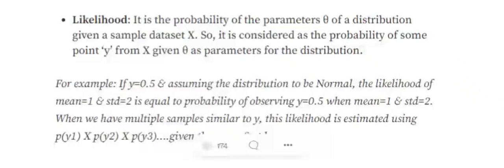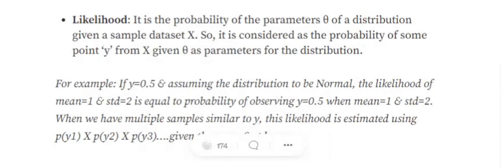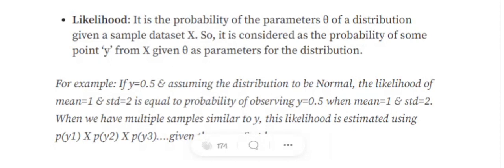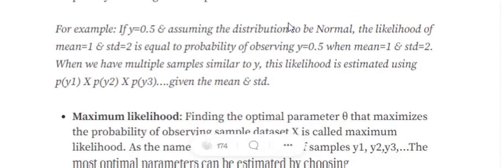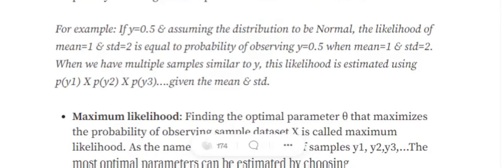What is Likelihood ?